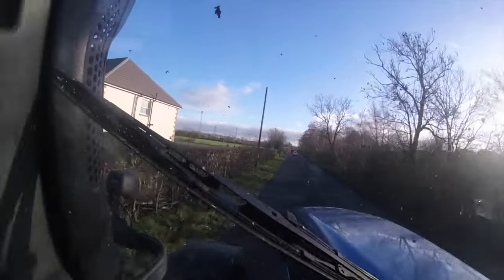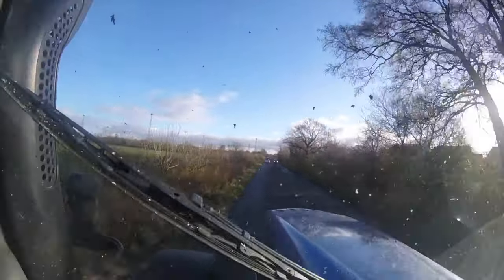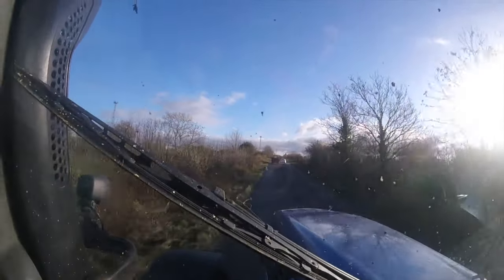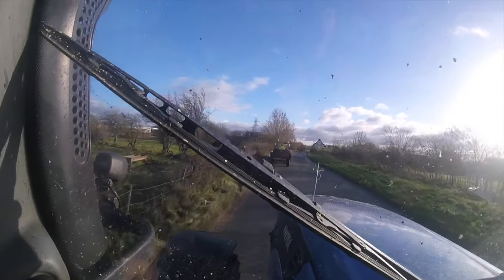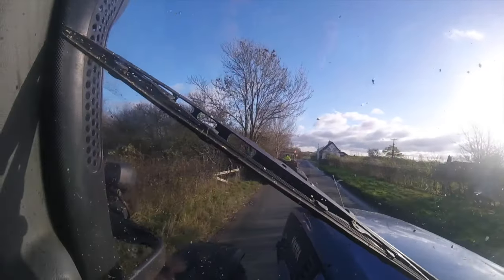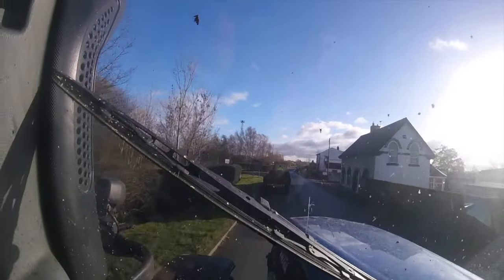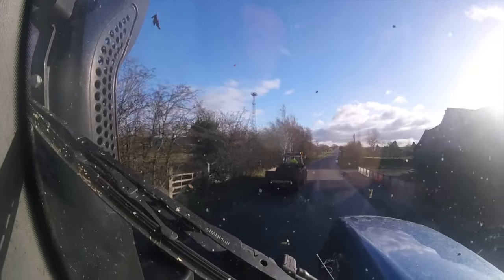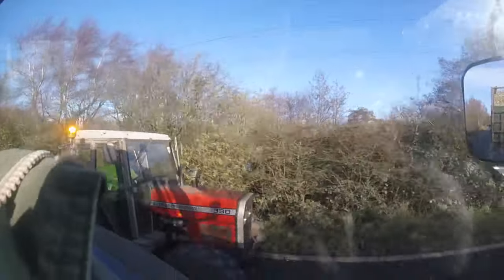GOPR0301 Valtra T163 (3)MF 390 overtake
This video is about GOPR0301 Overtake the MF 390